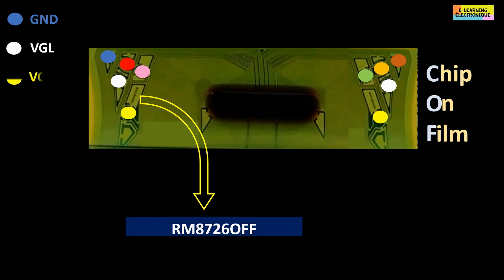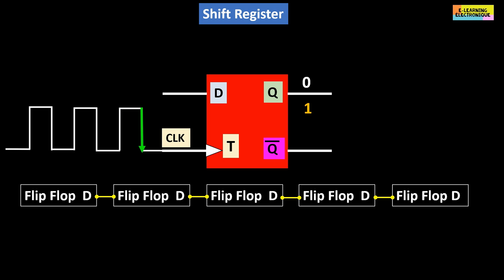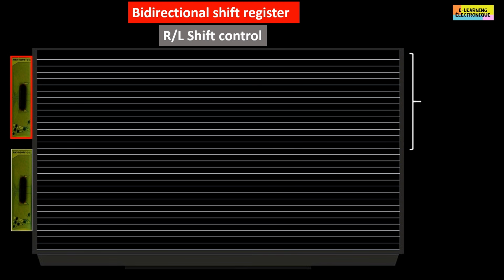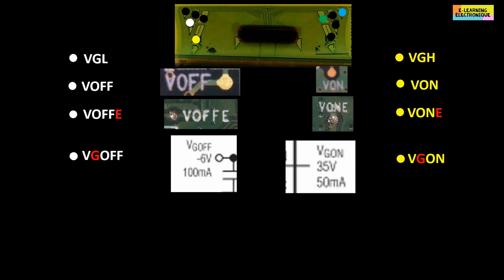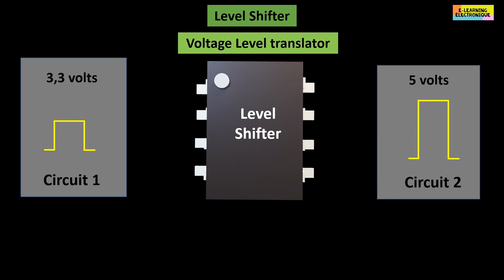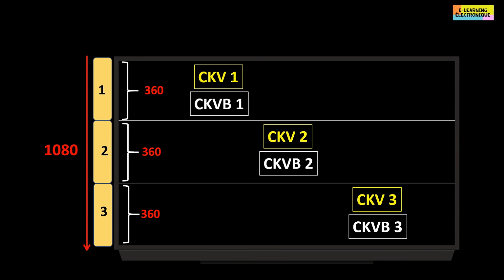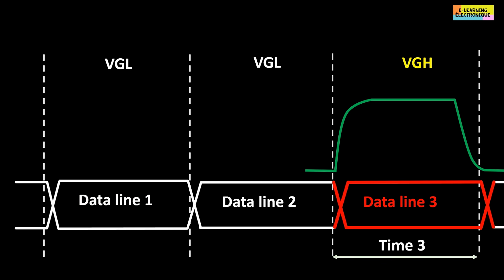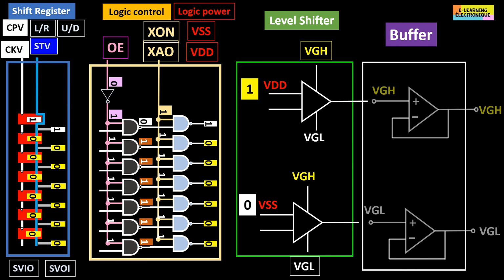What does it mean on a TCON board CPV CKV CKVB STV STVP OE XAO RL UD VGH VGL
In this presentation several electronic concepts are developed in connection with the TCON board in a TFT LCD TV and the operation of the gate driver. The electronic content of this chip is detailed. Thus we find a bi-directional shift register, a level shifter, a voltage follower and logic gates including NAND. The operation of this assembly requires various voltages either in logic form such as the CPV, CKV, CKVB, STV, STVP, OE, XAO, R/L, U/D signal, or in analog voltage form such as VGH and VGL.